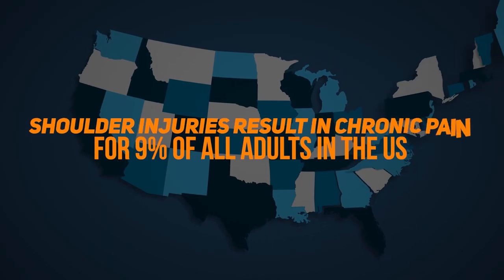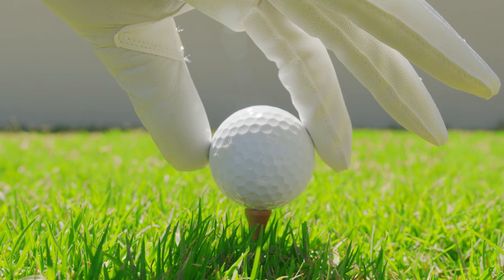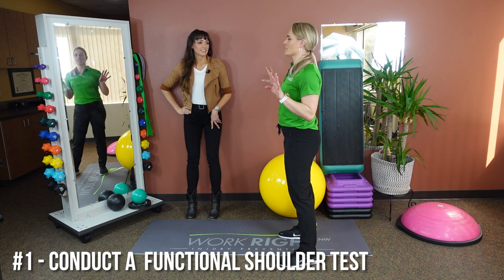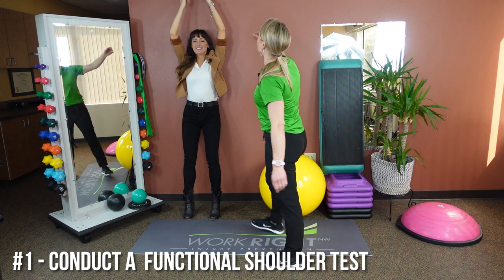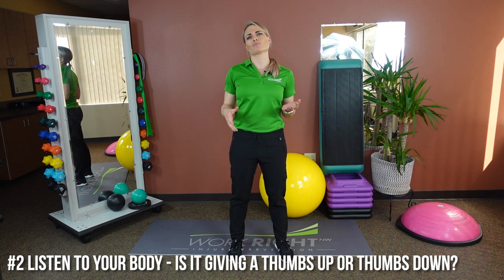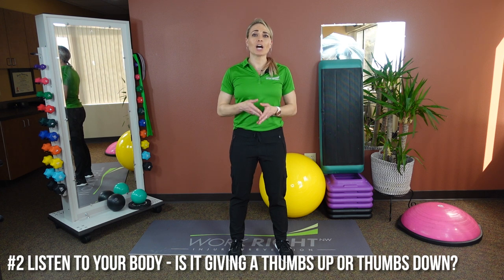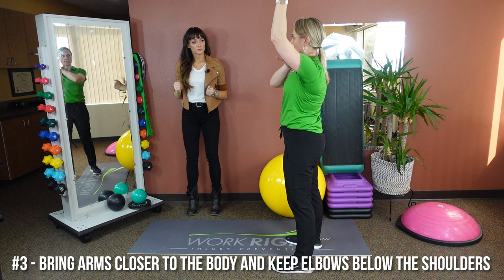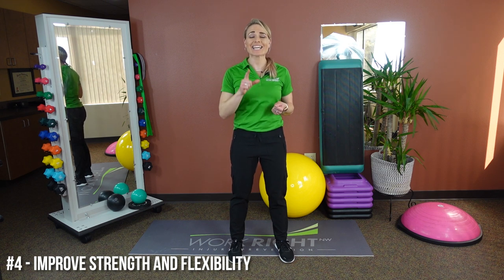4 WAYS TO PREVENT SHOULDER INJURY | Workplace safety tips.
In today’s video, we are going to be specifically discussing the second most common injury for workers - shoulder injuries.

According to the World Health Organization, shoulder injuries result in chronic pain for 9% of all adults in the United States.

Since this isn’t my area of expertise, let’s go back to our expert physical therapist and workplace injury prevention specialist, Chantel Gorton, PT, DPT, SCS, CEAS to discuss 3 easy ways you can prevent back injuries at home and at work!

To learn more about Chantel and WorkRight NW's injury prevention stragegies, check them out here:

Shoulder injuries are preventable and with the right knowlege, you can prevent shoulder injuries both at home and at work!

Ally Safety
720 SE 160th AVE

Prevent Shoulder Injuries